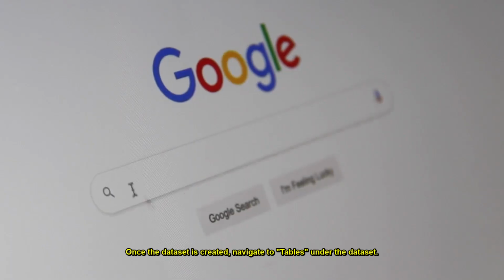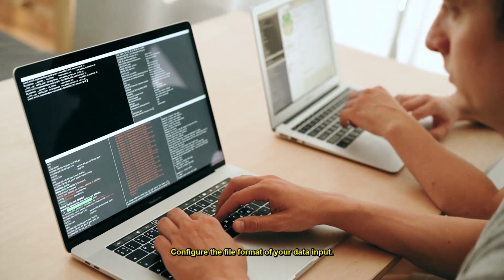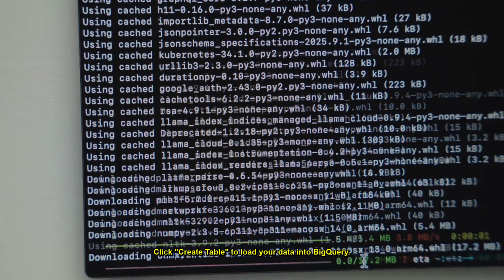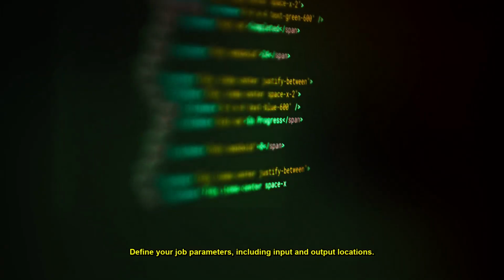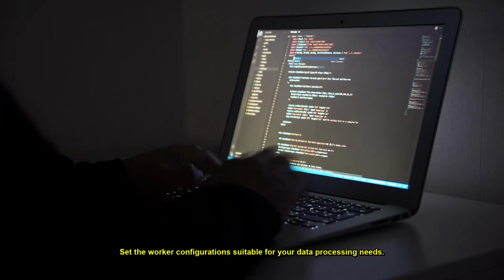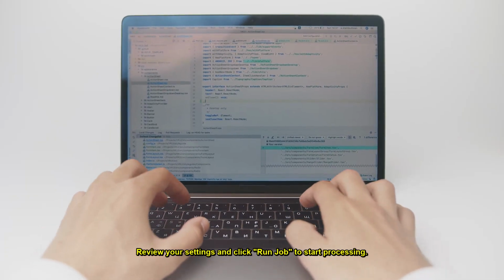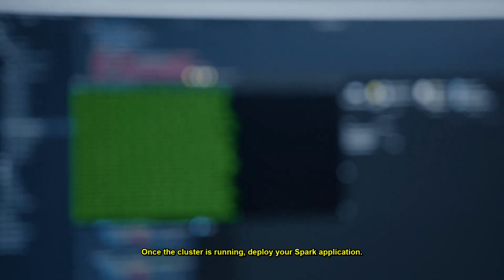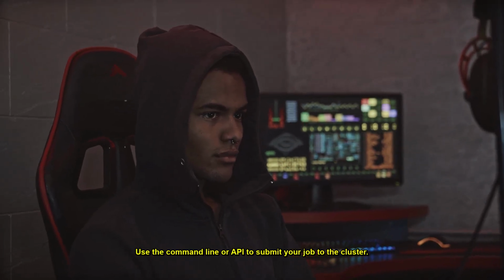How to Activate Data Architecture with Google Cloud - Detailed Guide